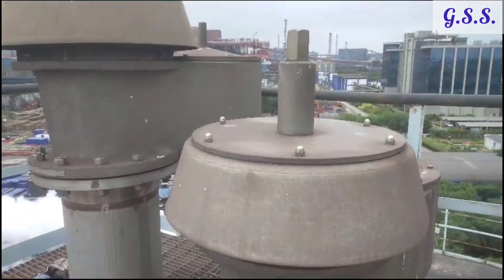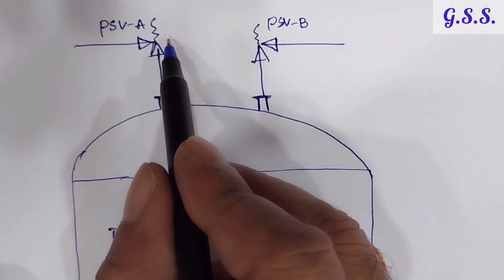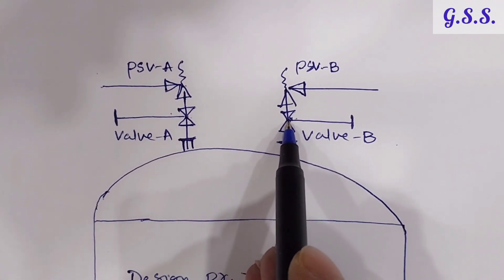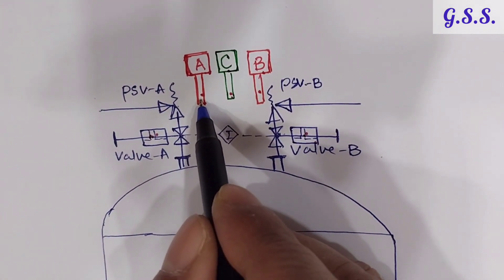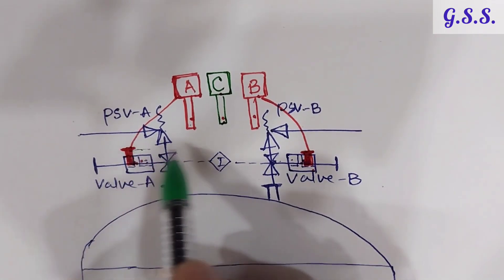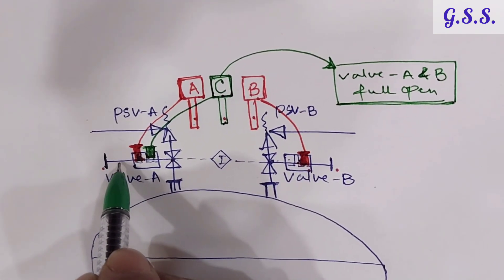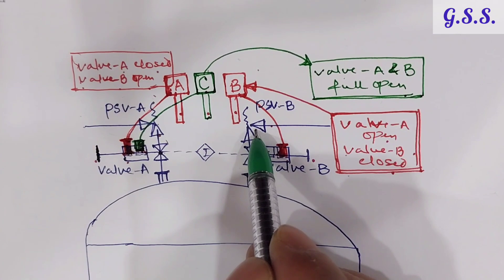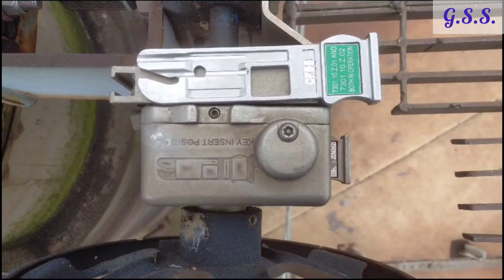Piping Engineering : Interlocking Valves - Working Philosophy